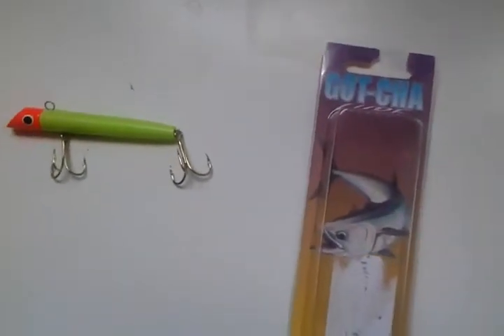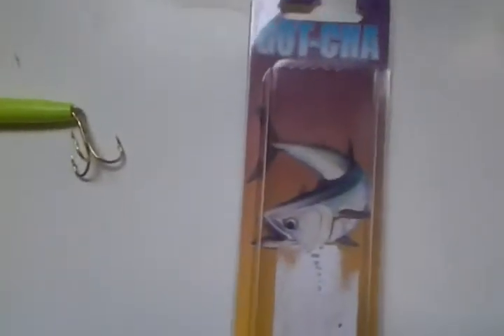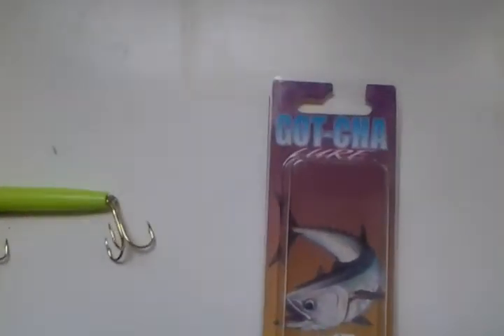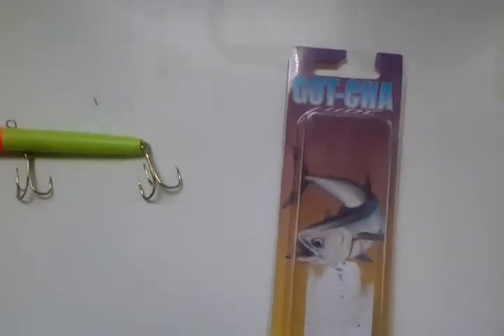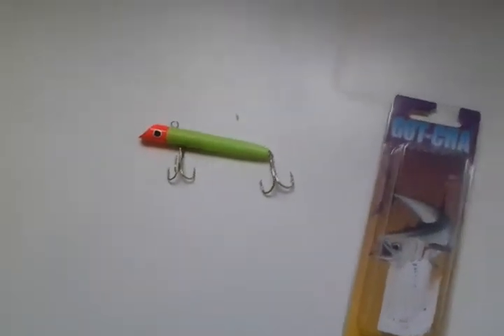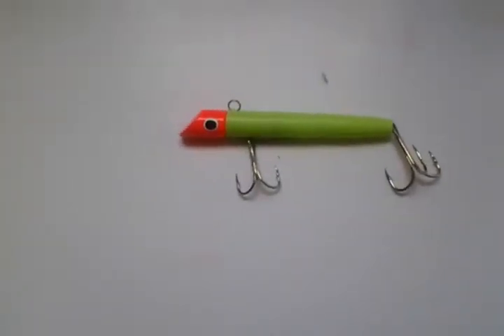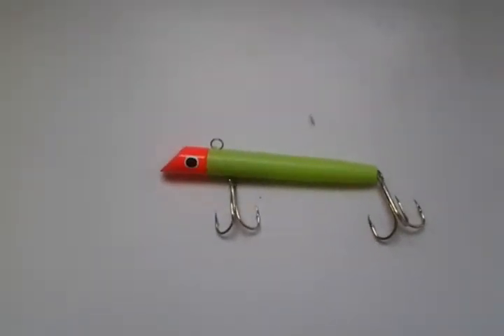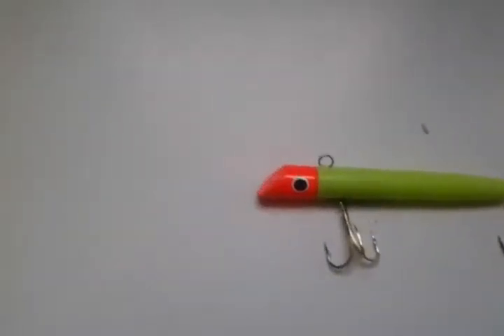King, Spanish mackerel, and blue fish takle